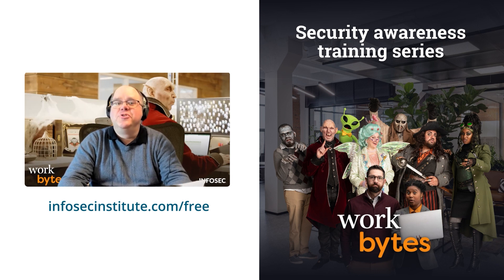How to work in password security | Cyber Work Podcast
Tomas Smalakys, CTO at NordPass, has advice for new cybersecurity professionals entering the field who are interested in pursuing work in password security, cryptography and related disciplines